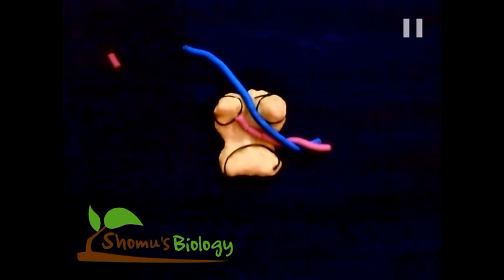DNA polymerase proofreading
This DNA polymerase animation explains about DNA polymerase proofreading activity.